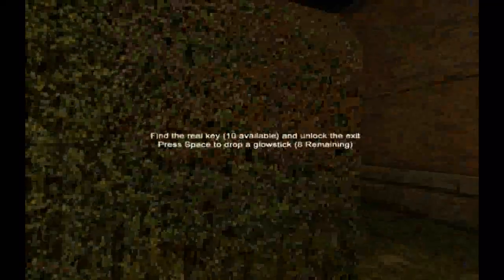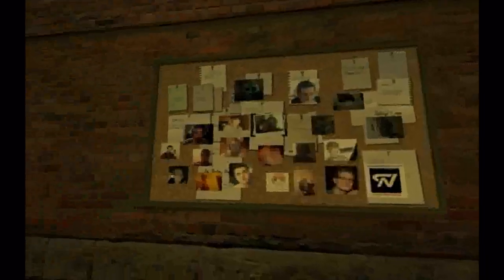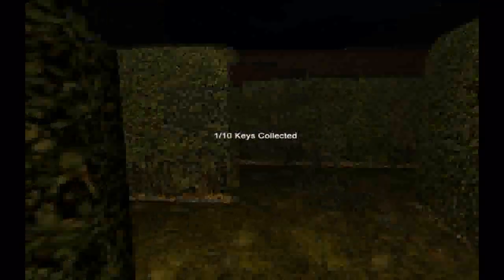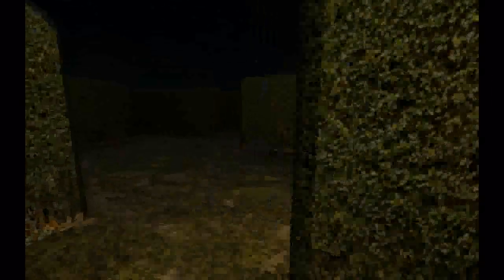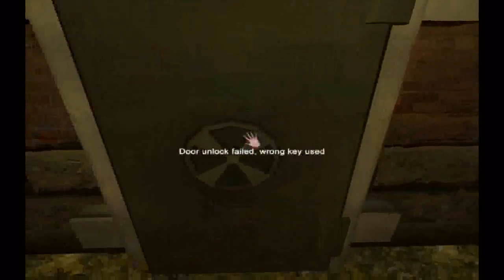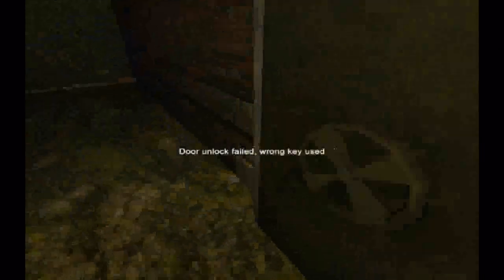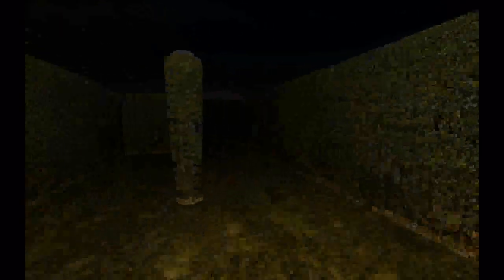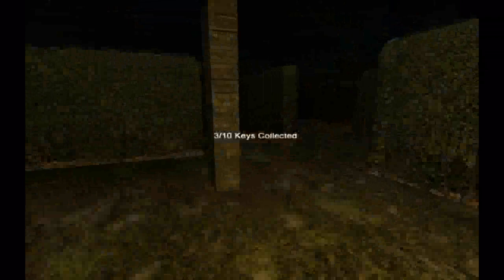Slender: (New map) Claustrophobia (First Video Playthrough On Youtube)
I play through the latest map for Slender, Claustrophobia.